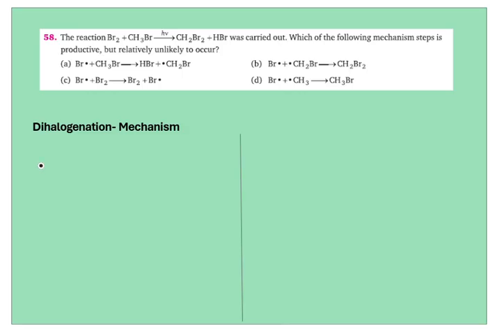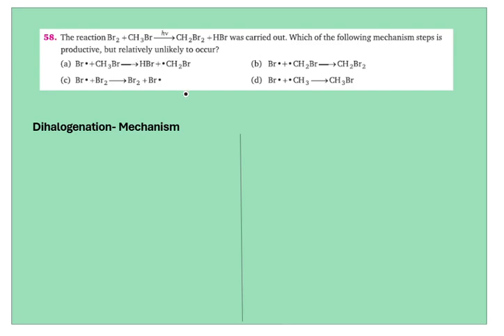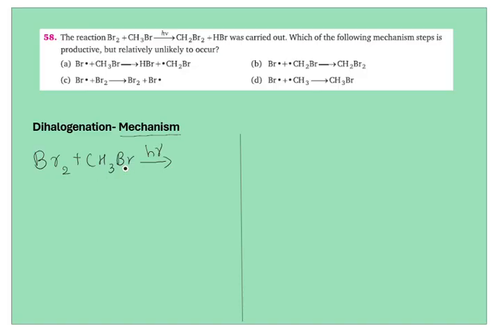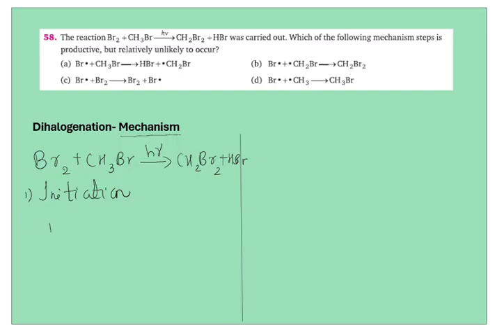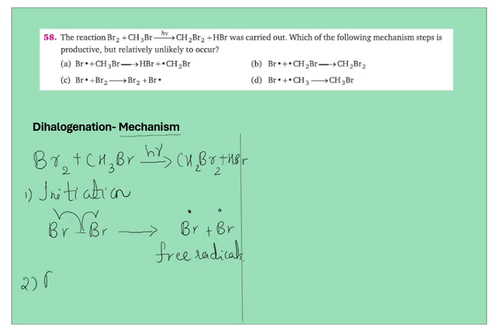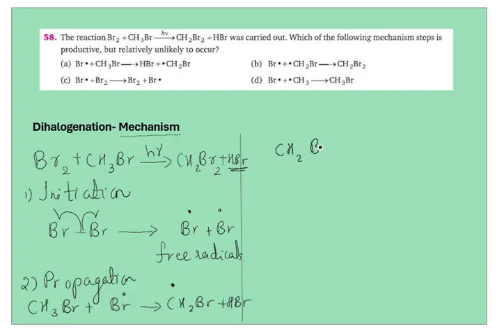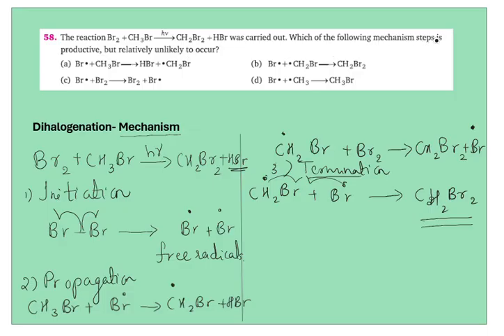Hydrocarbons, NEET by M. S. Chouhan, MCQ58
Welcome to OrganiChemVerse – your ultimate guide to mastering Organic Chemistry for NEET and JEE! ⚗️
Dive deep into concepts like halogenation, reaction mechanisms, isomerism, nomenclature, and organic reaction tricks explained in the simplest way possible.
From understanding the logic behind every reaction mechanism to visualizing complex isomers, we make chemistry fun, clear, and exam-focused.
💡 Perfect for NEET & JEE aspirants who want crystal-clear concepts, quick revision strategies, and smart shortcuts to boost their scores.